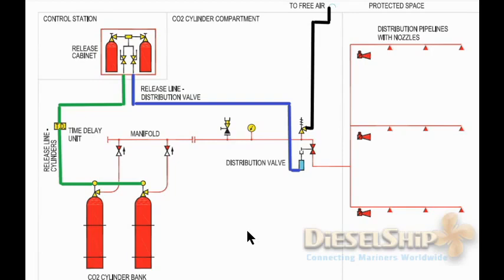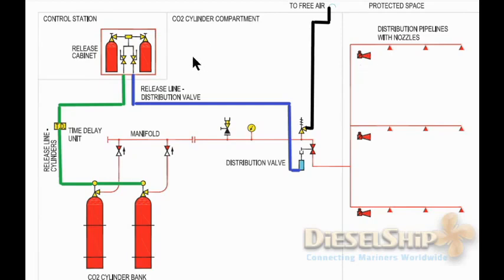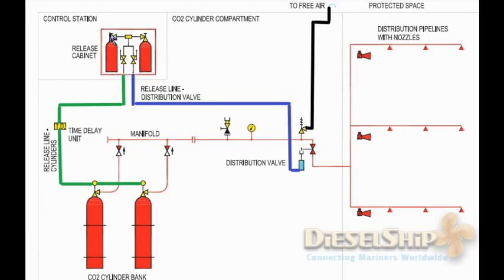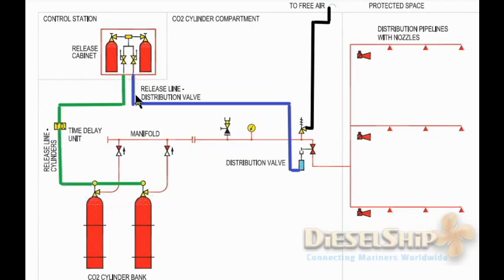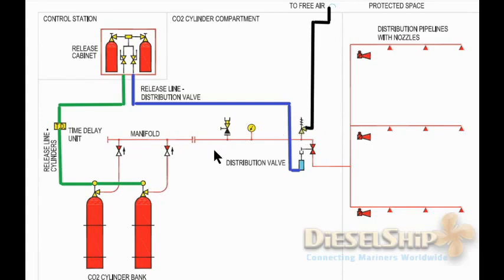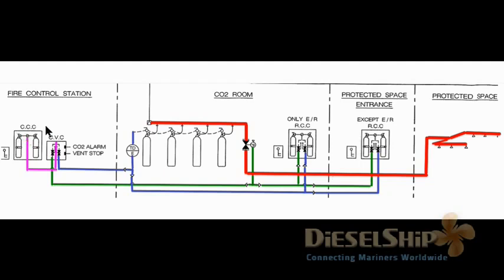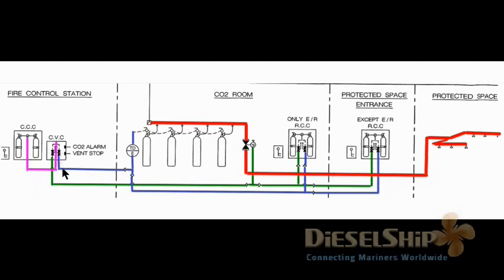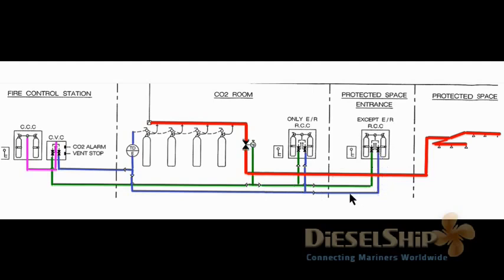CO2 System in a ship